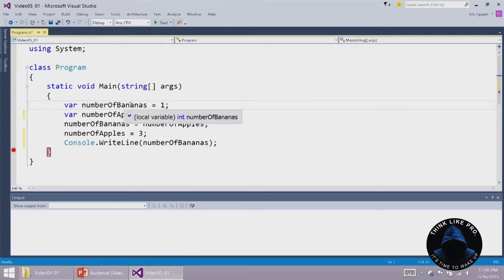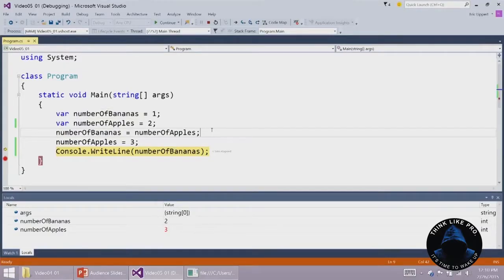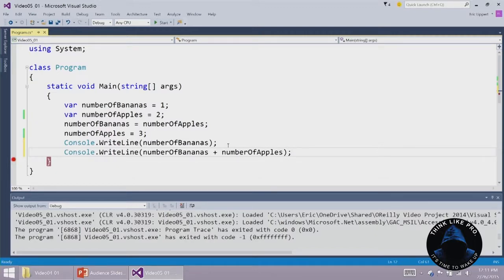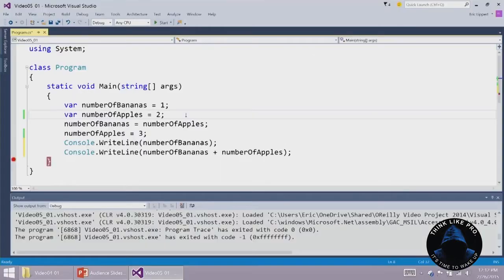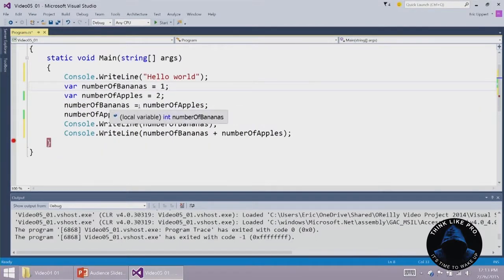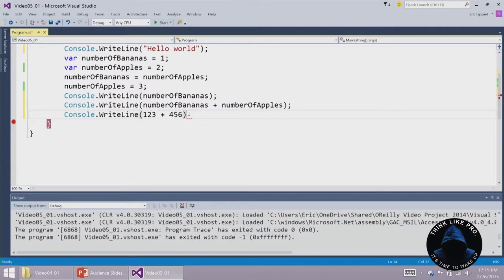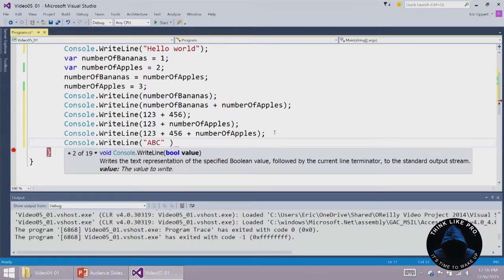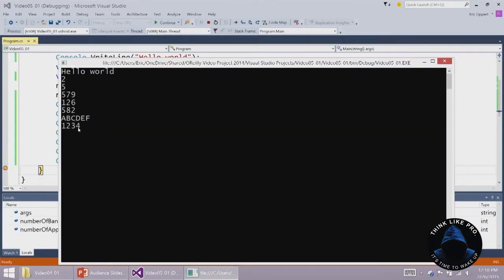What is Expression | How to declare string | What are Expressions, Literals and String in C#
In this video we talk about Expression, Literals and String in C#

What is Expressions
What is string in C#

An expression is a sequence of one or more operands and zero or more operators that can be evaluated to a single value, object, method, or namespace. Expressions can consist of a literal value, a method invocation, an operator and its operands, or a simple name. Simple names can be the name of a variable, type member, method parameter, namespace or type. +

Expressions can use operators that in turn use other expressions as parameters, or method calls whose parameters are in turn other method calls, so expressions can range from simple to very complex. Following are two examples of expressions.

The two simplest types of expressions are literals and simple names. A literal is a constant value that has no name. For example, in the following code example, both 5 and "Hello World" are literal values.